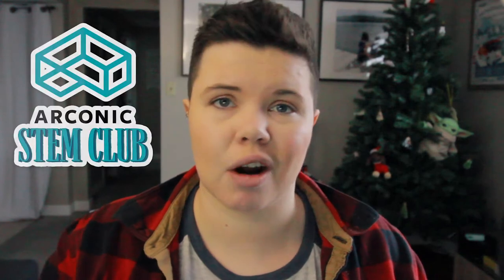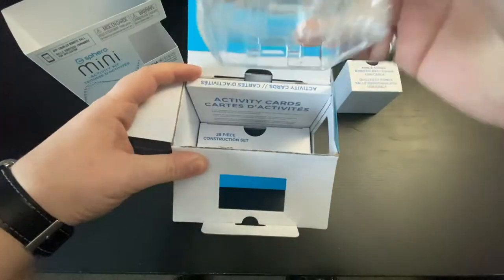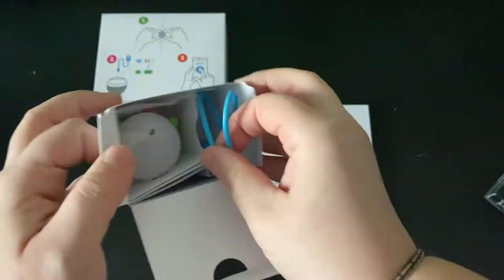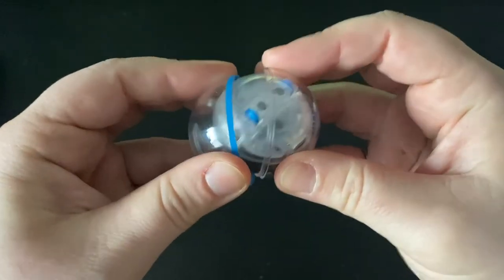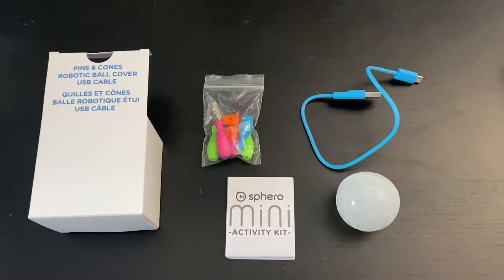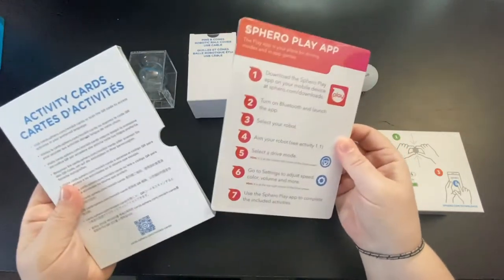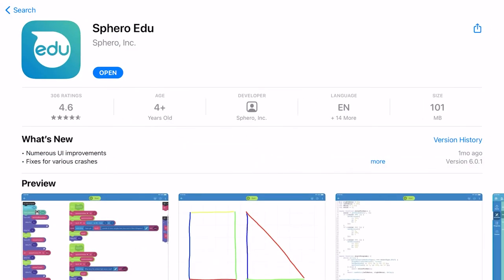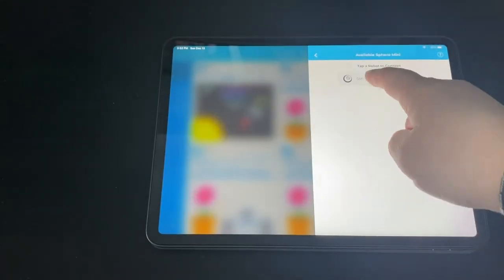Sphero Mini Unboxing | Arconic STEM Club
Thanks for signing up for the Arconic STEM Club: Civil & Mechanical Engineering topic! We're glad you're going to exploring with us this year, but first, we need to make sure everything is ready for the first day of club!

Steph will walk you through what's in your box, how to charge your Sphero Mini and how to connect it to the SpheroEDU app.

App: SpheroEDU (we need this one to do some coding!)